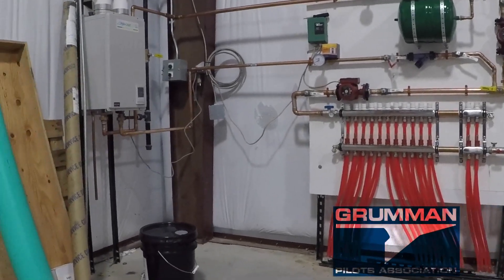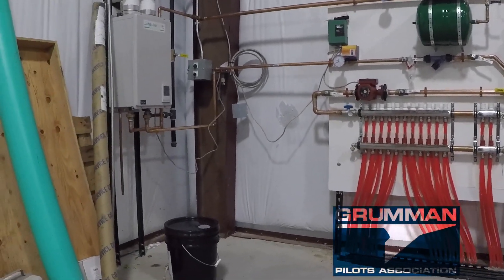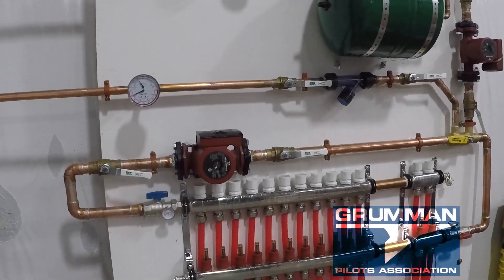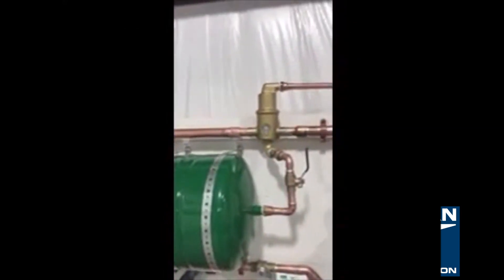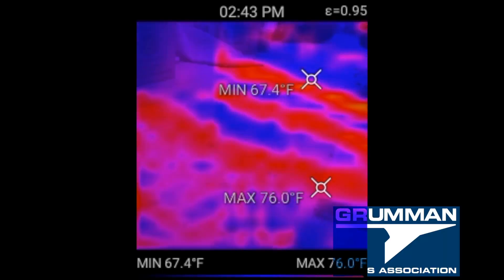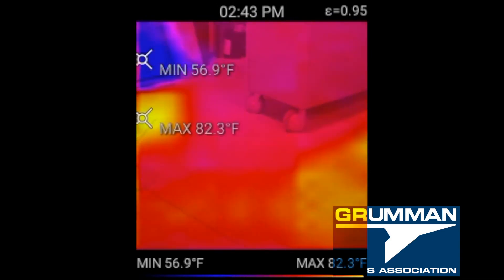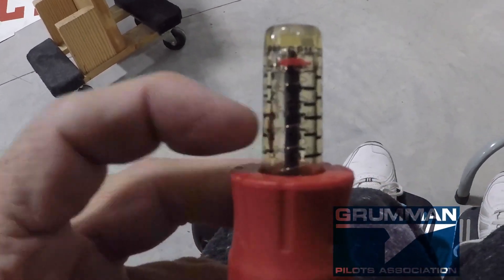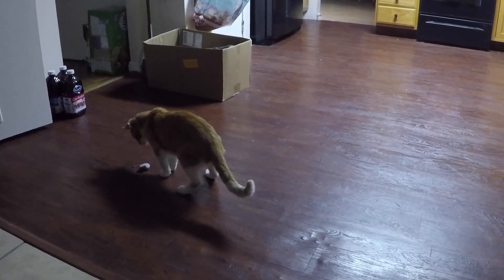Radiant Floor Simple Hangar Heat System - Grumman Style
Radiant Floor Simple Hangar Heat System - Grumman Style:  Here is the home grown radiant floor solution we have installed at the hangar at the airport.